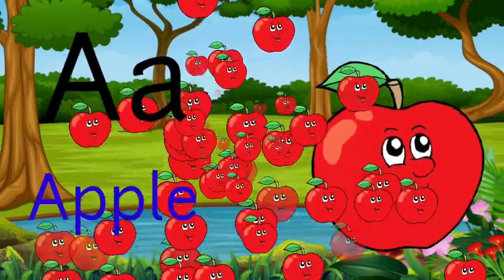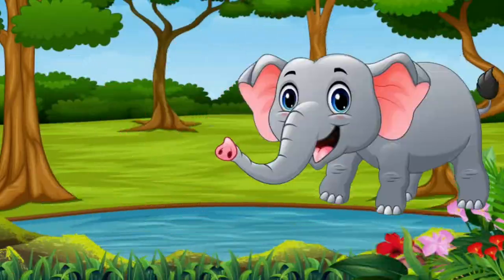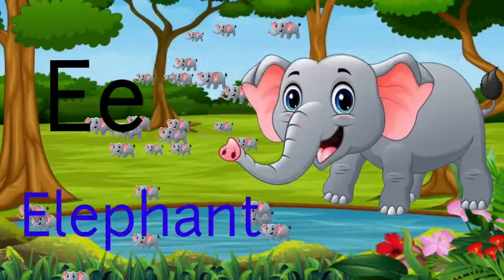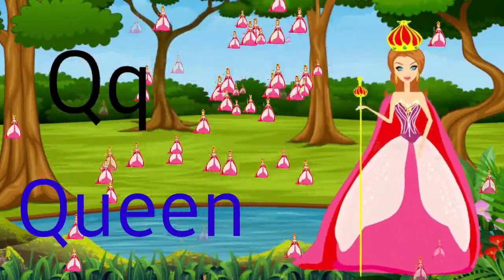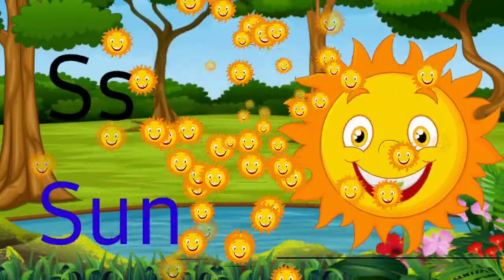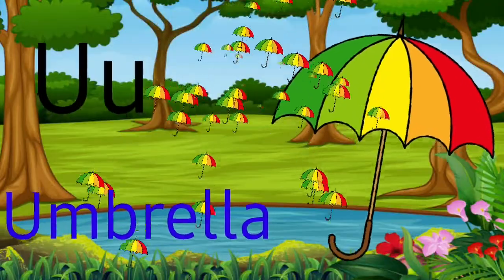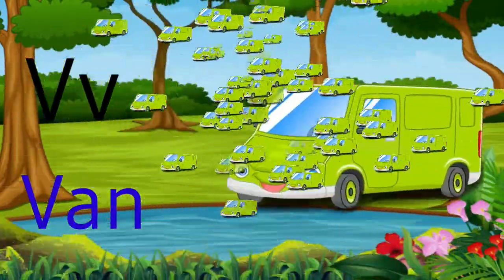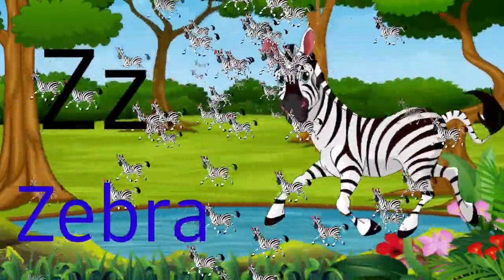Vivaan Kids Gyan।ABCD,abcd। capital &small letters (Aa-Zz)। alphabet (A-Z)। kids study video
Vivaan Kids Gyan
abcd
ABCD
ABCD capital alphabet
capital alphabet ABCD
capital letters ABCD
abcd small alphabet
small alphabet abcd
small letters abcd
A for apple b for ball
capital alphabet
small alphabet
abcd song with sound
capital and small letters with pictures
the new video for kids
study song
study video
kids video
english educational video
educational kids video
3d english rhymes
abcd for lkg class
abcd for ukg class
ABCD for nursery class
ABCD for play classes
abcd song